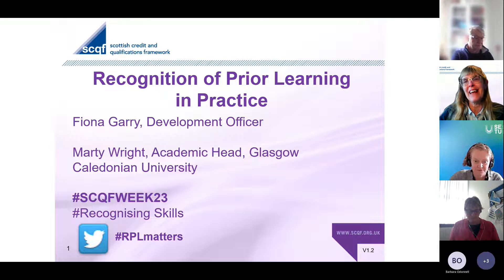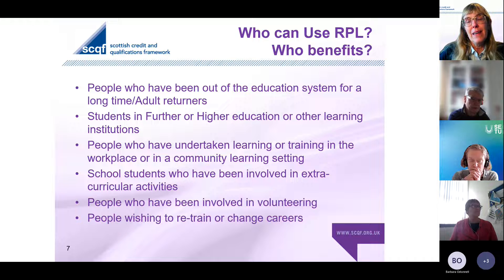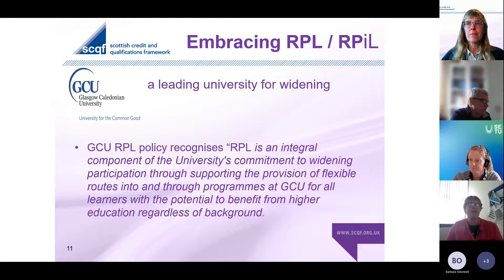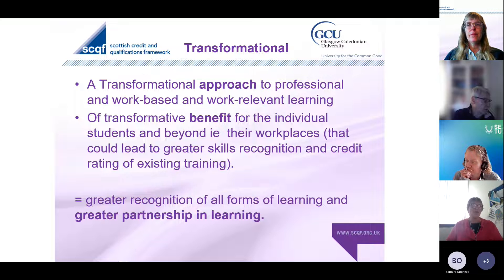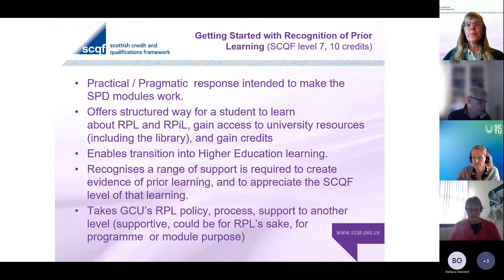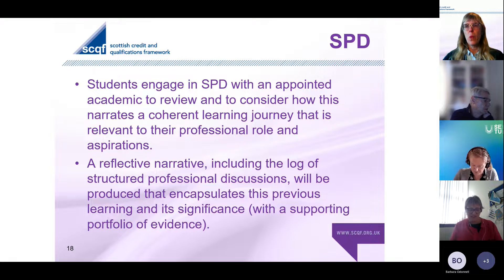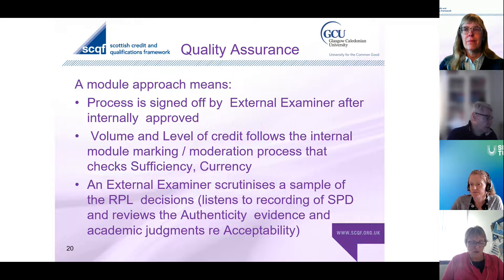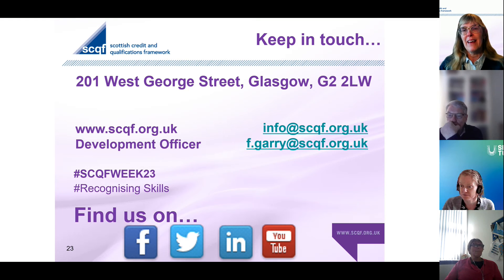Recognition of Prior Learning (RPL) in Practice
A recorded session from SCQFWeek23 with Development Officer Fiona Garry on an introduction to the topic of Recognition of Prior Learning (RPL) with guest Marty Wright, Academic Head at Glasgow Caledonian University.